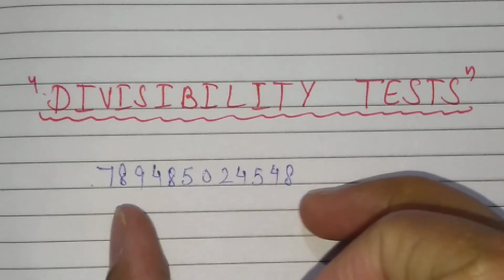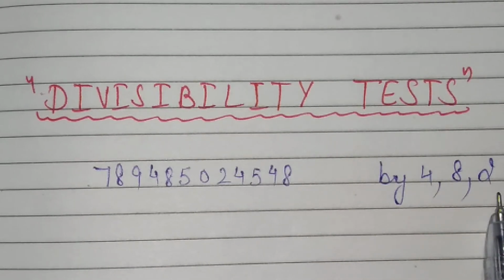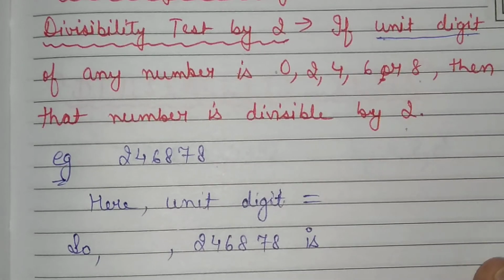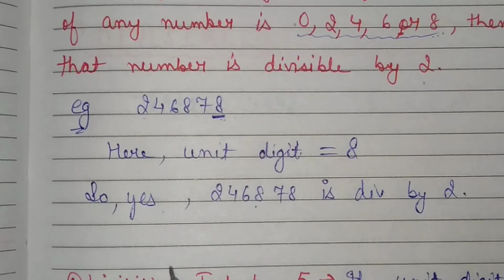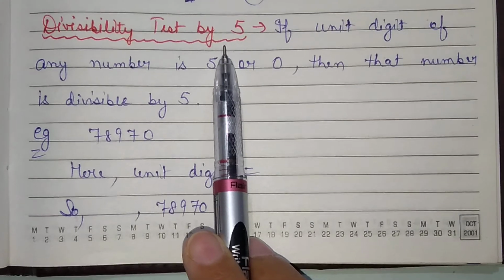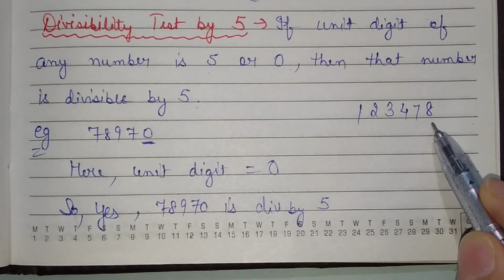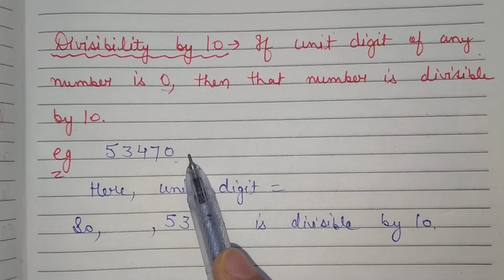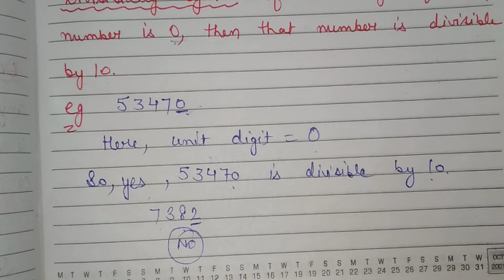Class 6 - Divisibilty by 2,5,10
6th class
Divisibilty Rules
Divisibilty Tests